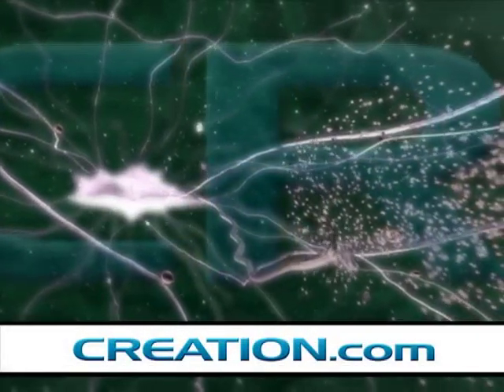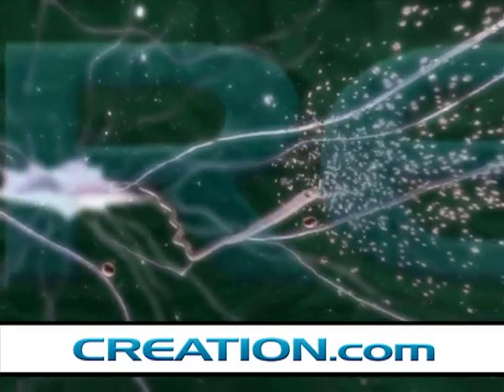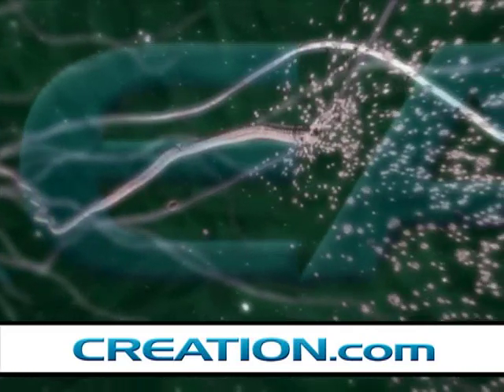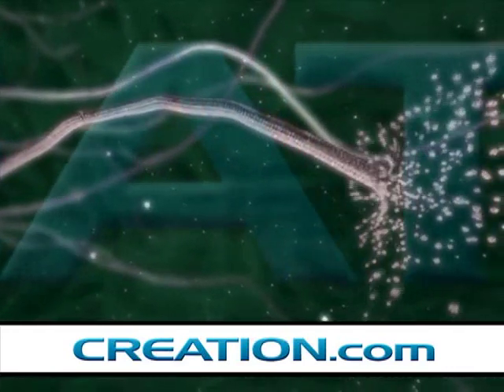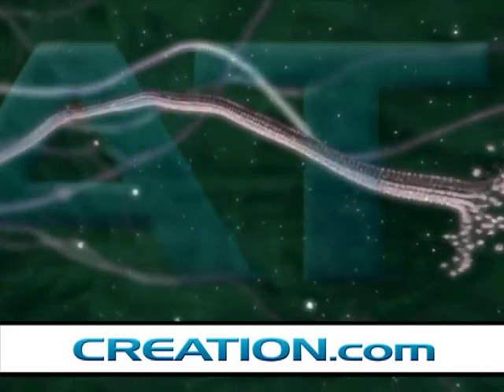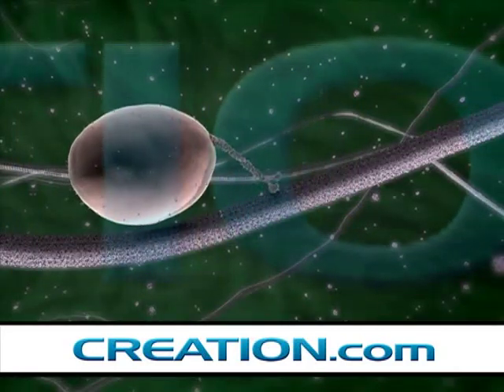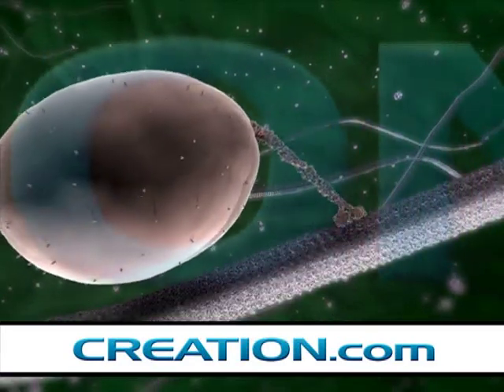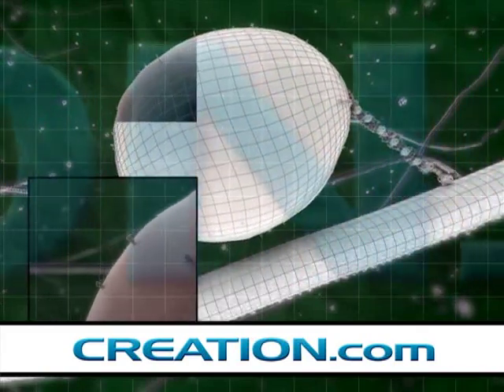The Kinesin Linear Motor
Inside a living cell is an amazing transportation system. Proteins have to be delivered to the correct part of the cell to perform their intended functions. This animation, based on a lot of clever research over a number of years, shows how it happens.

Highways, made of microtubules, are assembled by interlocking proteins, each manufactured in accordance with the coded instructions on the cell's DNA. Marching along a microtubule is the kinesin motor, the hero of our story, carrying a huge sack of proteins to be delivered to a pre-determined place in the cell. Here the proteins will be released to fulfil their functions.

A kinesin linear motor uses one ATP to provide the energy for each step and takes 125,000 steps to cover one millimetre!

This amazing machine shows all the hallmarks of design!